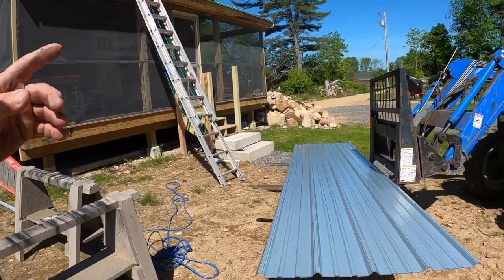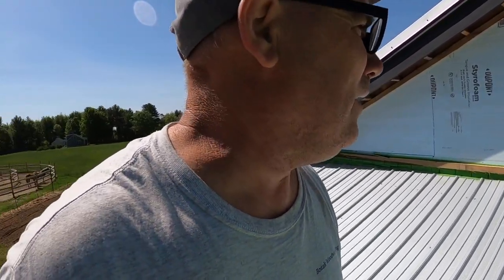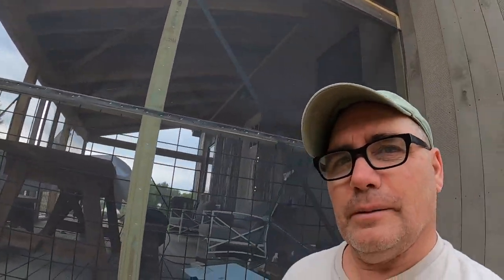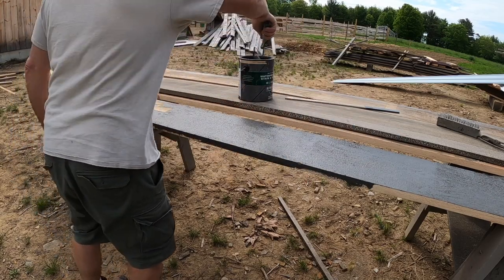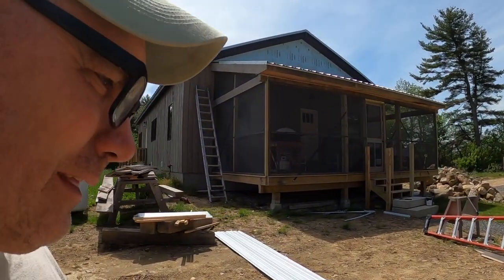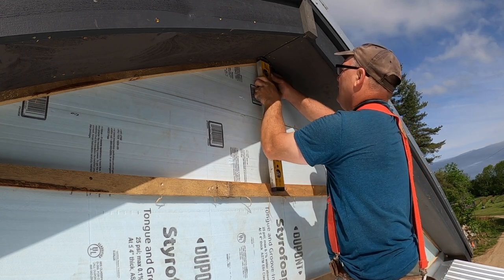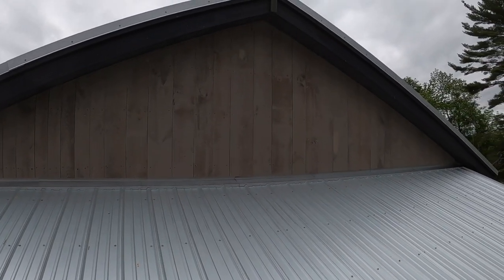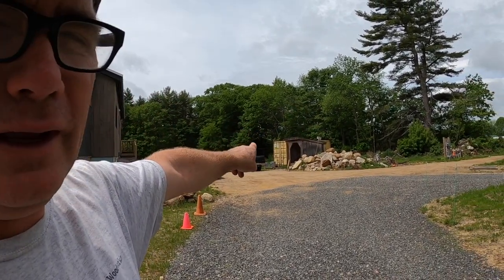Screen Porch Part 3: Jobs Meant for 2 People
The metal roofing comes in and I'm able to finish the screen porch. In this video I screw down the metal "Galvalume" roofing, install the soffit boards and the last of the house siding and I finish the back stairs. All the outside work is done on the house and I let you know what the next big project is on our list. Hint: If you like watching the excavator dig, you will like what's coming!